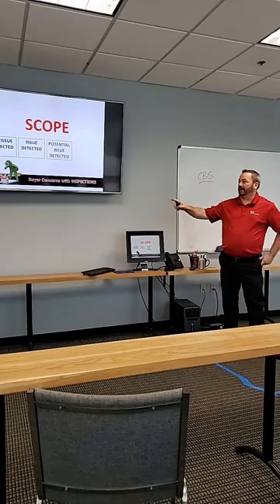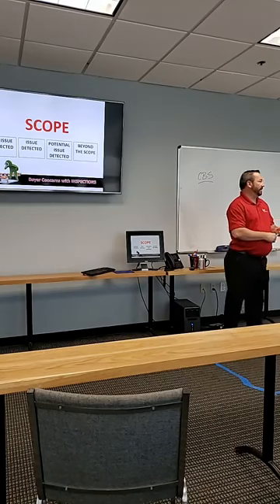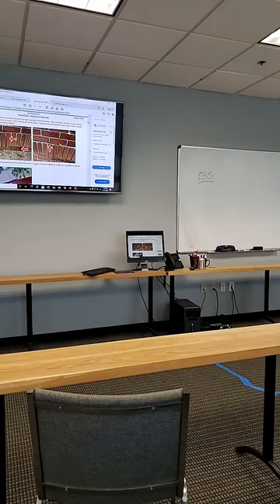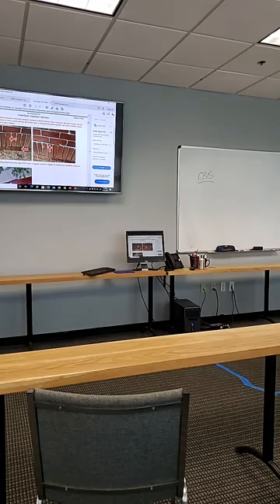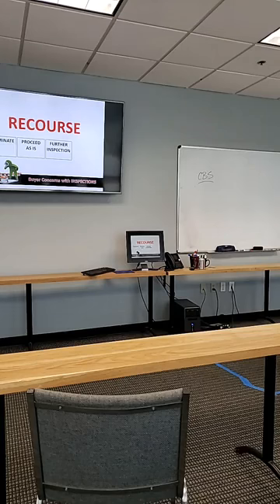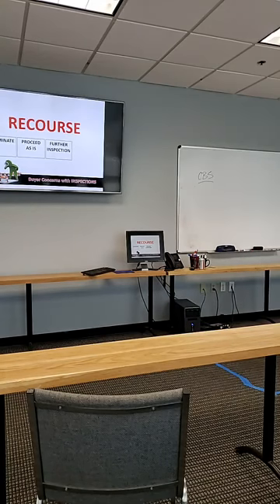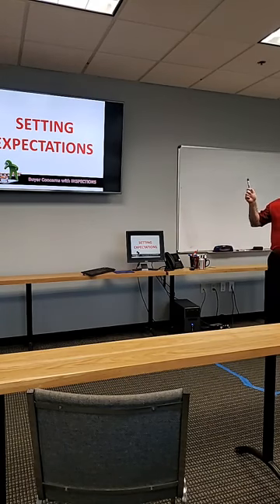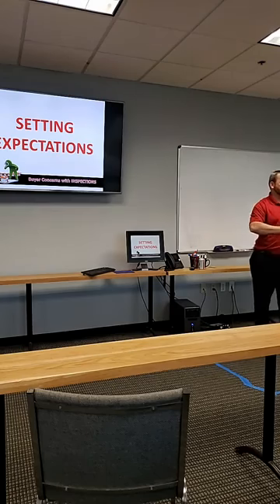Buyer Concerns with Inspections